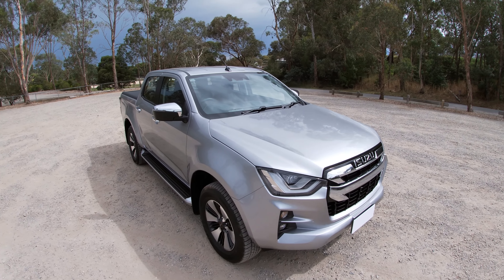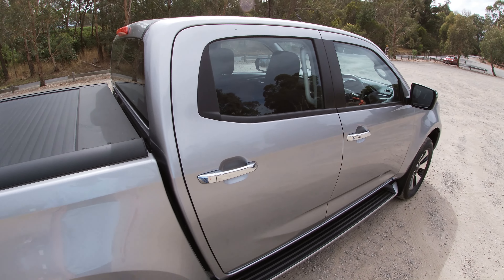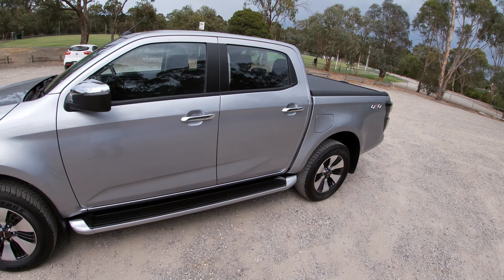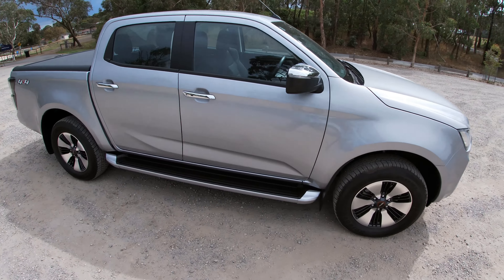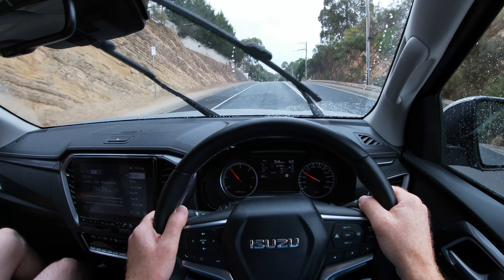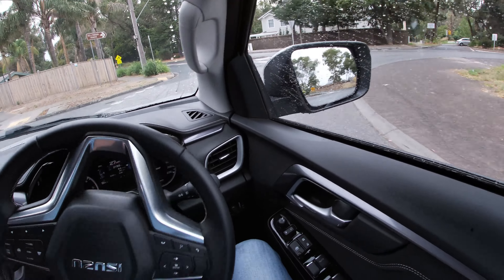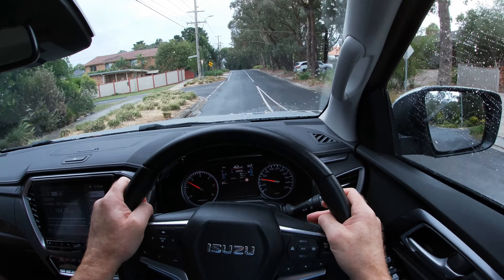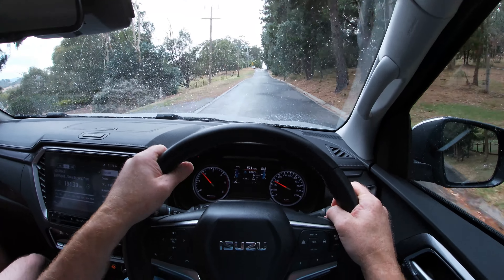2022 Isuzu D-MAX LS-U 4x4 POV review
In this video we do a POV review of the 2022 Isuzu D-MAX LS-U 4x4.

Timestamps:
Walkaround 0:00
POV review 2:59
The verdict 7:14